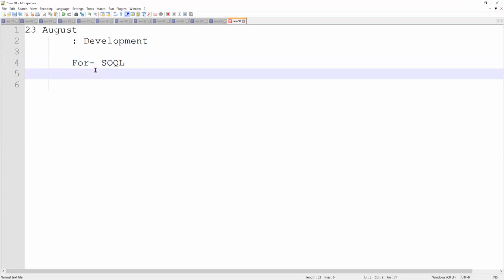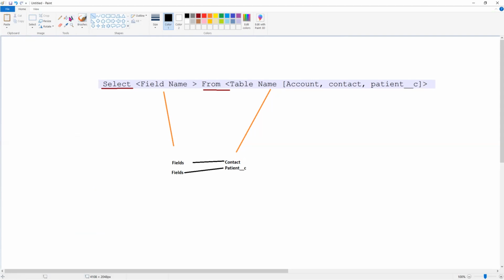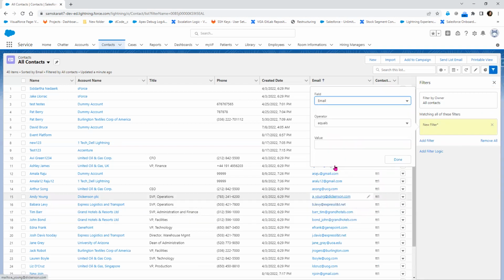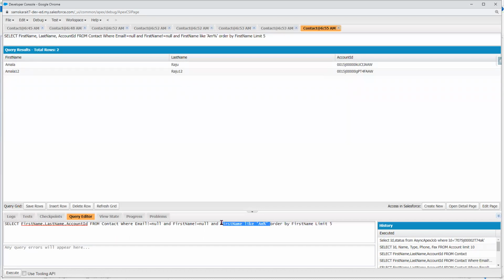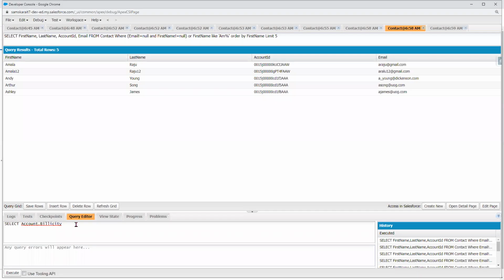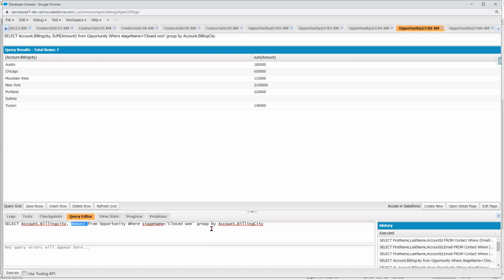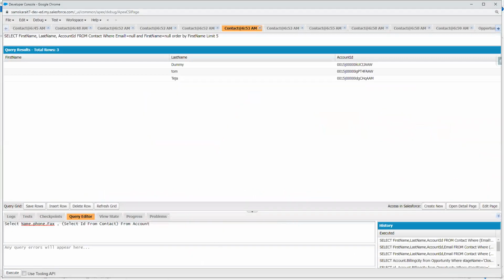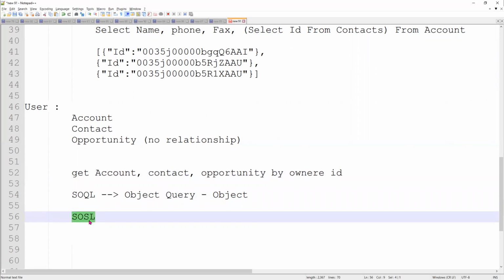Salesforce Apex 15 | SOQL Construct | Usage | Select | Order by| Where | Operators | Limit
*(Datatypes, Primitive, Sobject, Collection, Enumeration, Variables, Local, Instance, Class, Constant, Assignment, Statements, Expressions, Loops, Do While, While, For)*

Notes
For- SOQL
SOQL (Salesforce Object Query Language)
SOQL is built in Query string, used to retrieve data from Salesforce object
SOQL - table (Object)
Usage :
1) Query() call --
2) Apex
3) visualforce Controller
4) Force.Com IDE
SOQL Construct :
Select Field Name  From Table Name [Account, contact, patient__c]
SELECT FirstName, LastName, AccountId FROM Contact
SELECT FirstName, LastName, AccountId FROM Contact Where Email!=null
SELECT FirstName, LastName, AccountId FROM Contact Where Email!=null order by FirstName
SELECT FirstName, LastName, AccountId FROM Contact Where Email!=null order by FirstName desc
SELECT FirstName, LastName, AccountId FROM Contact Where Email!=null order by FirstName Limit 5
SELECT FirstName, LastName, AccountId FROM Contact Where Email!=null and FirstName=null order by FirstName Limit 5
SELECT FirstName, LastName, AccountId FROM Contact Where Email!=null and FirstName!=null and FirstName like 'Am%' order by FirstName Limit 5
SELECT FirstName, LastName, AccountId FROM Contact Where (Email!=null and FirstName!=null) or FirstName like 'Am%' order by FirstName Limit 5
SELECT FirstName, LastName, AccountId, Email FROM Contact Where (Email!=null and FirstName!=null) or FirstName like 'Am%' order by FirstName Limit 5
SELECT FirstName, LastName, AccountId, Email FROM Contact Where (Email!=null and FirstName!=null) order by FirstName Limit 5
SELECT Account.Billingcity from Opportunity Where stageName='Closed won'
SELECT id, Account.Billingcity from Opportunity Where stageName='Closed won'
SELECT id, Account.Billingcity, Amount from Opportunity Where stageName='Closed won'
SELECT Account.Billingcity, SUM(Amount) from Opportunity Where stageName='Closed won' group by Account.BillingCity
SELECT Count(Id) from Opportunity
Select Name, phone, Fax, (Select Id From Contacts) From Account
["Id":"0035j00000bgqQ6AAI",
"Id":"0035j00000b5RjZAAU",
"Id":"0035j00000b5R1XAAU"]
User :
Account
Opportunity (no relationship)
get Account, contact, opportunity by ownere id
SOQL -- Object Query - Object
Assignments
01.Write SOQL Query to get First Name, Last Name and AccountID from Contact Object
02.Write SOQL Query to get Estimated Budget from Campaign Object
03.Write SOQL Query to get FirstName, LastName, AccountId FROM Contact Where Email!=null
04.Write SOQL Query to get FirstName, LastName, AccountId FROM Contact Where Email!=null order by FirstName
05.Write SOQL Query to get FirstName, LastName, AccountId FROM Contact Where Email!=null order by FirstName desc
06.Write SOQL Query to get FirstName, LastName, AccountId FROM Contact Where Email!=null order by FirstName Limit 5
07.Write SOQL Query to get FirstName, LastName, AccountId FROM Contact Where Email!=null and FirstName=null order by FirstName Limit 5
08.Write SOQL Query to get FirstName, LastName, AccountId FROM Contact Where Email!=null and FirstName!=null and FirstName like 'Am%' order by FirstName Limit 5
09.Write SOQL Query to get FirstName, LastName, AccountId FROM Contact Where (Email!=null and FirstName!=null) or FirstName like 'Am%' order by FirstName Limit 5
10.Write SOQL Query to get FirstName, LastName, AccountId, Email FROM Contact Where (Email!=null and FirstName!=null) or FirstName like 'Am%' order by FirstName Limit 5
11.Write SOQL Query to get FirstName, LastName, AccountId, Email FROM Contact Where (Email!=null and FirstName!=null) order by FirstName Limit 5
12.Write SOQL Query to get Account.Billingcity from Opportunity Where stageName='Closed won'
13.Write SOQL Query to get id, Account.Billingcity from Opportunity Where stageName='Closed won'
14.Write SOQL Query to get id, Account.Billingcity, Amount from Opportunity Where stageName='Closed won'
15.Write SOQL Query to get Account.Billingcity, SUM(Amount) from Opportunity Where stageName='Closed won' group by Account.BillingCity
16.Write SOQL Query to get Count(Id) from Opportunity
17.Write SOQL Query to get Name, phone, Fax, (Select Id From Contacts) From Account
Interview Questions
01.What is SOQL?
02.Where do we use SOQL?
03.How to retrieve data using SOQL?
04.What are the different operators used in SOQL?
05.What is Order by?
06.What is Where Clause?
07.What is Count()?